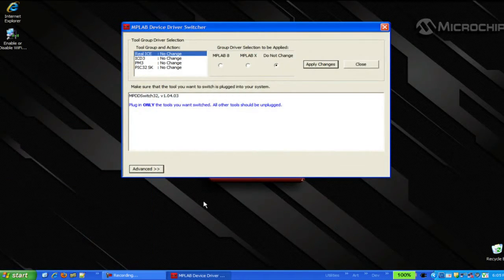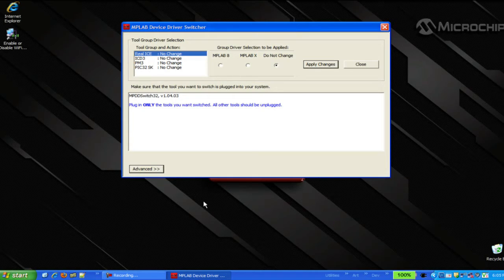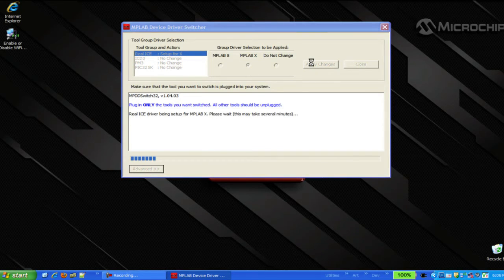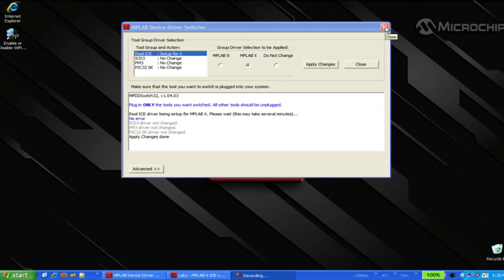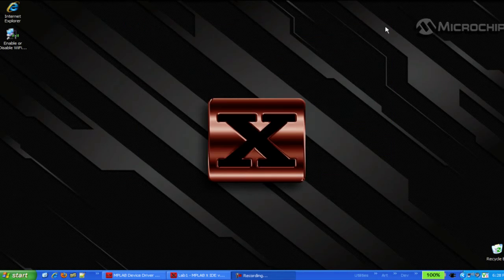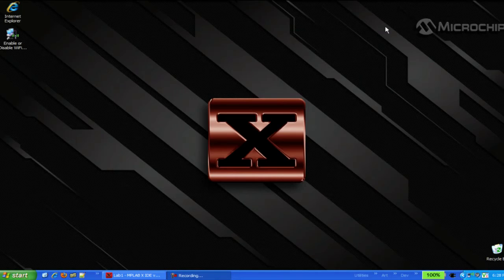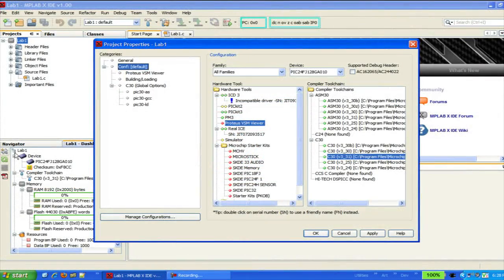Microchip MPLABXTV Selecting the New Drivers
MPLAB® X IDE uses a new set of USB drivers to communicate with our hardware tools.